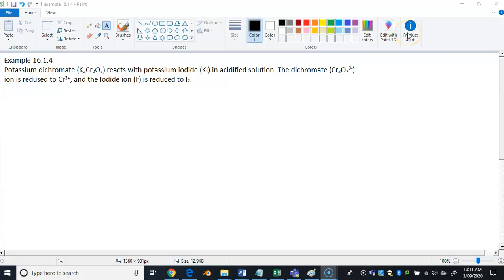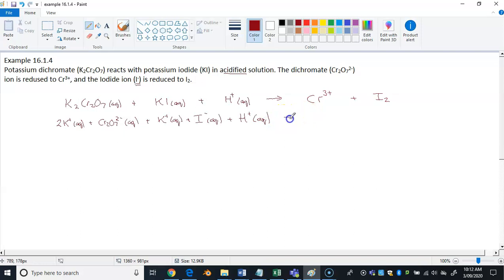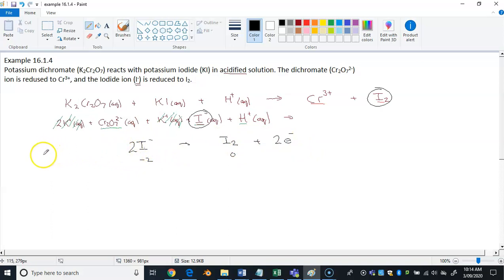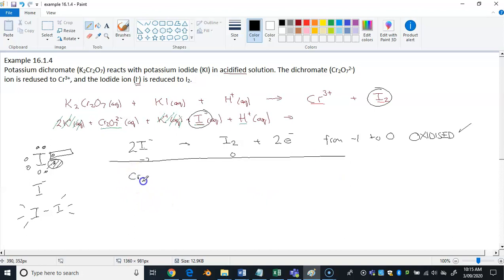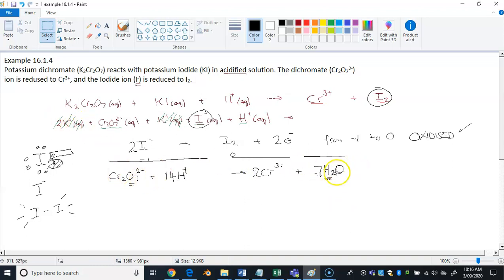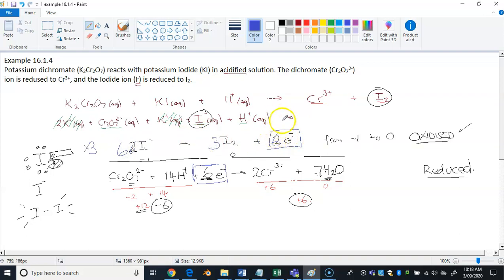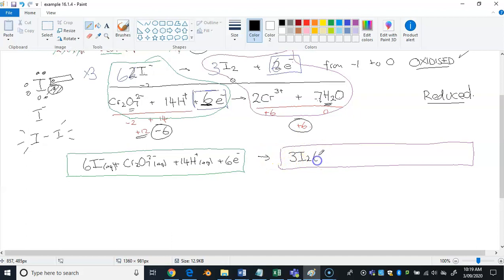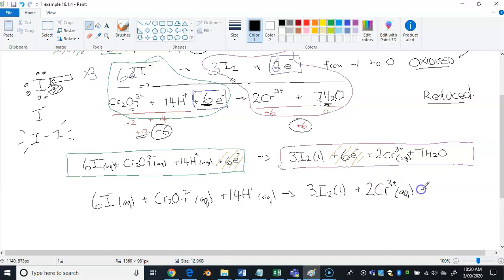dichromate redox example 16 1 4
example complex redox reaction with the dichromate ion